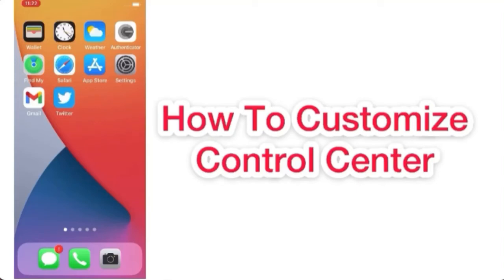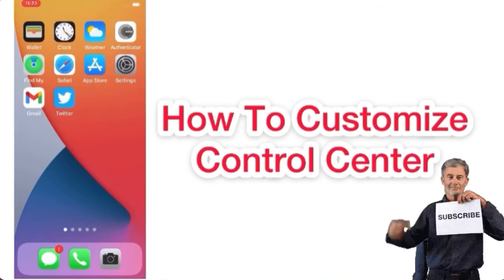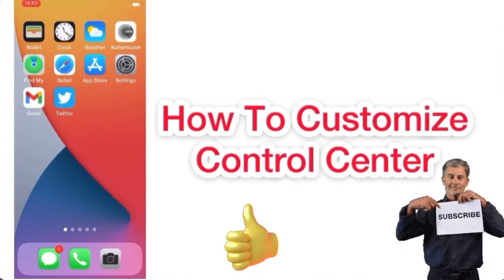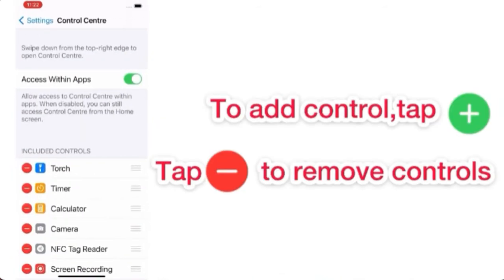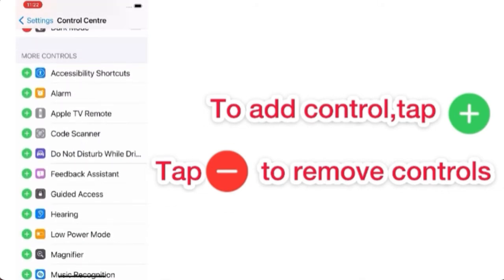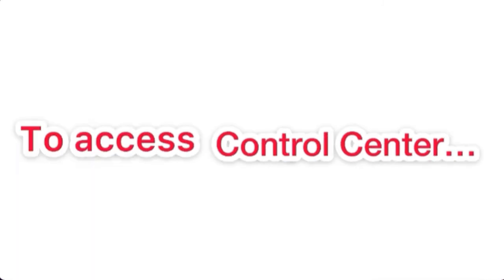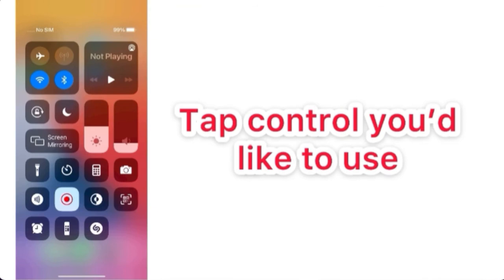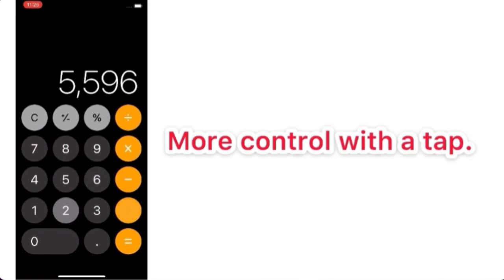How To use Customise Control Centre On iphone ,iPad and iPod touch, in iOS 14.5 ,and 14.4 , iOS 13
In this video I am going to show you How To use Customise Control Centre On iphone iPad and iPod touch in iOS 14.5 ,and 14.4 , iOS 13 iOS 12.5.2 iOS 14 iOS 12 iOS 13.5 iOS 14.6?
IPhone 12 Pro Max , iPhone 11 Pro Max,
IPhone 7 Plus , iPhone 8 Plus,